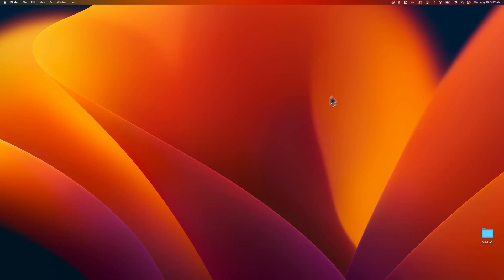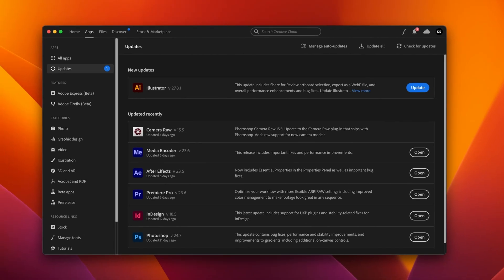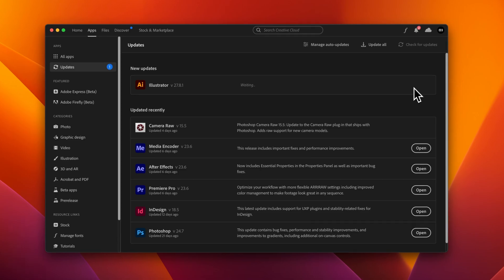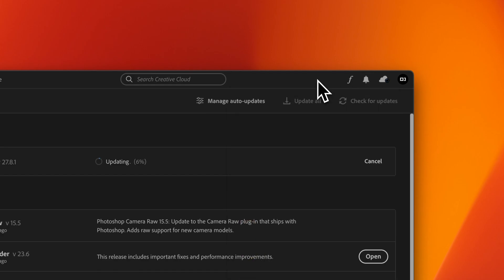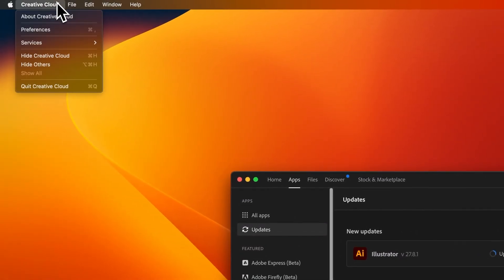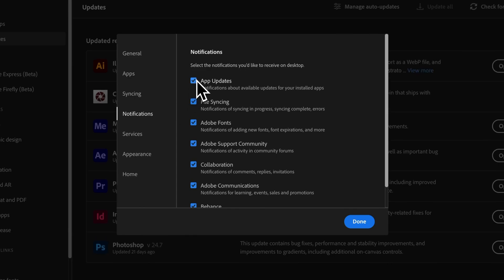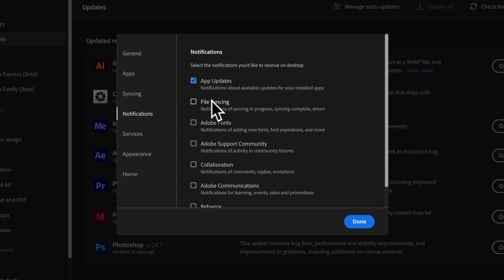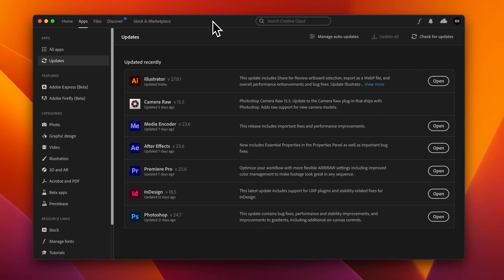How to Turn Off Creative Cloud Notifications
In this tutorial, learn how to turn off Creative Cloud notifications. You can remove the Adobe Creative Cloud notification bubble by adjusting your Creative Cloud preferences!